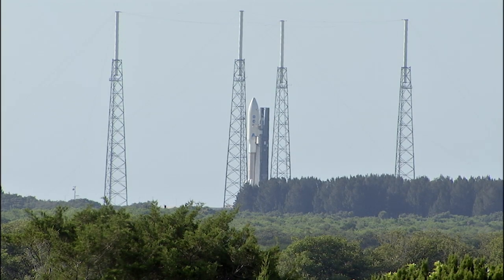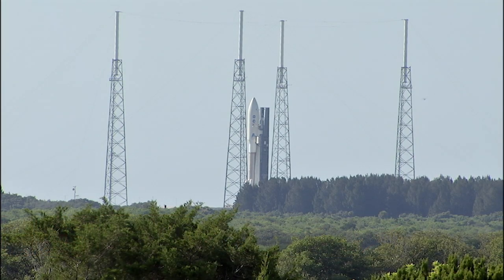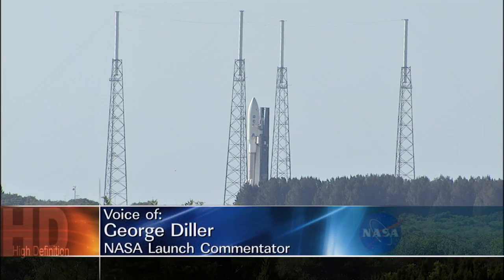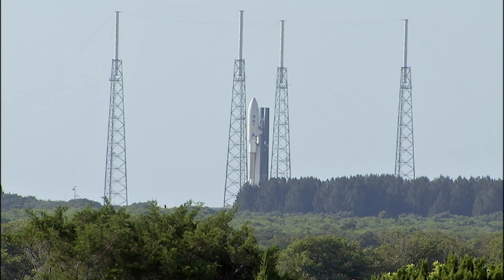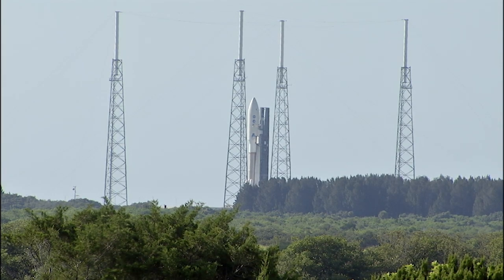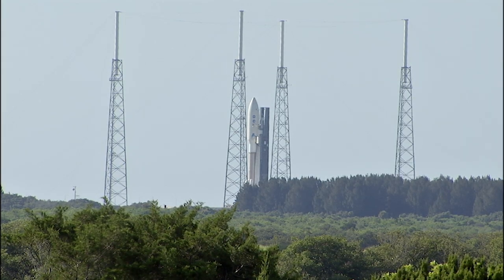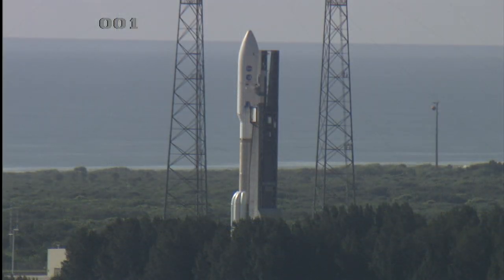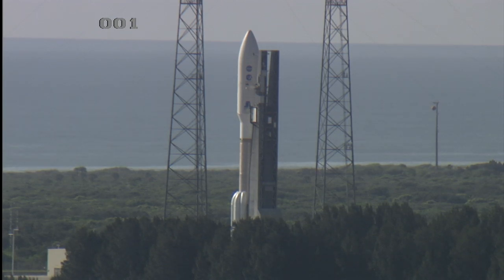Juno Launch: Introduction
Launch Commentator George Diller of NASA's Kennedy Space Center kicks off coverage of the launch of the Juno misison to Jupiter on Aug. 5, 2011.